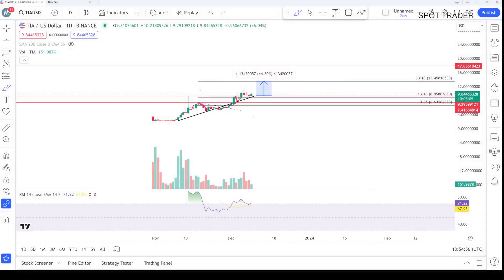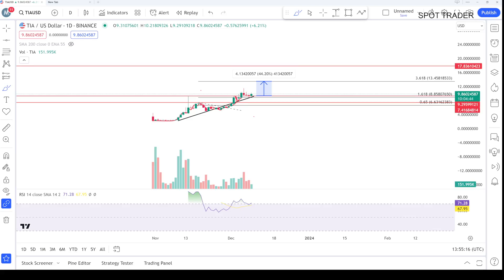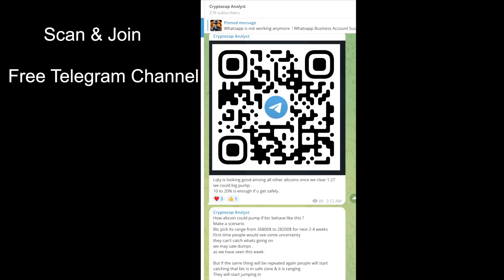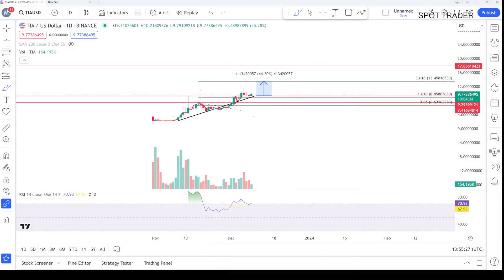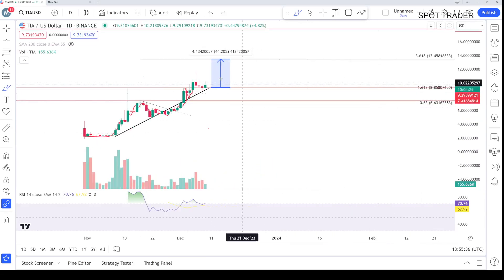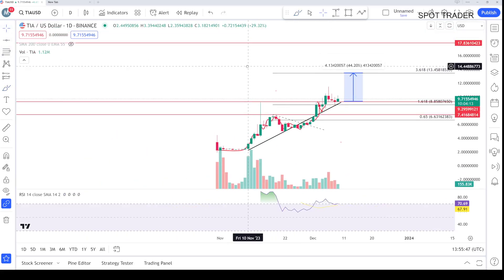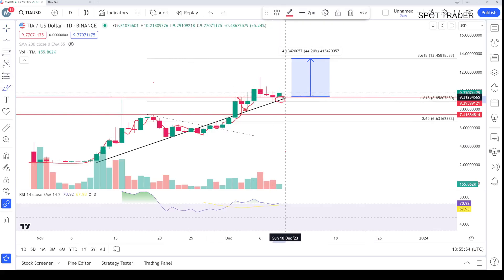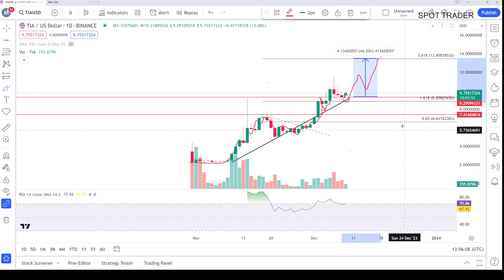Tia coin price prediction & Analysis , News Update -09 Dec 2023